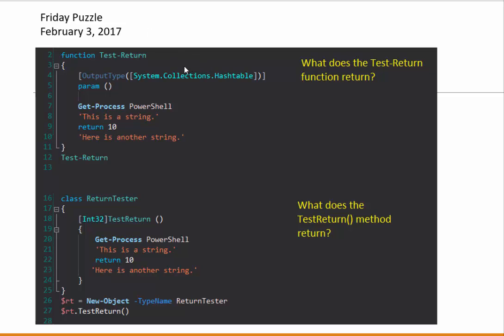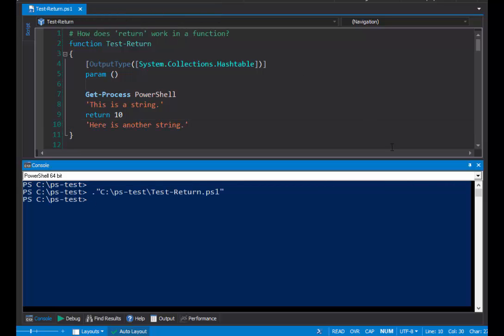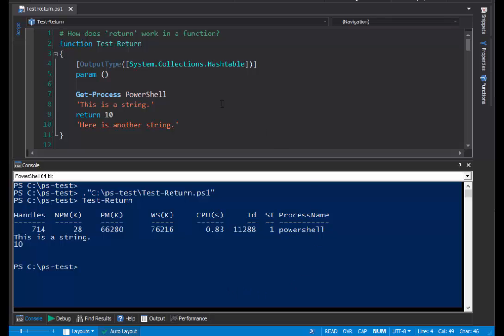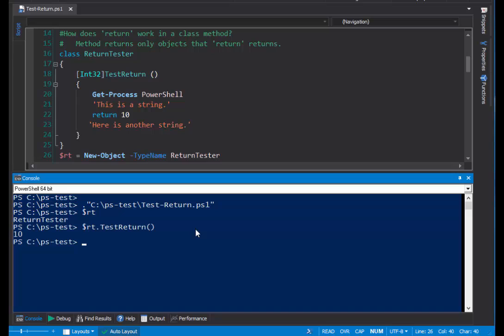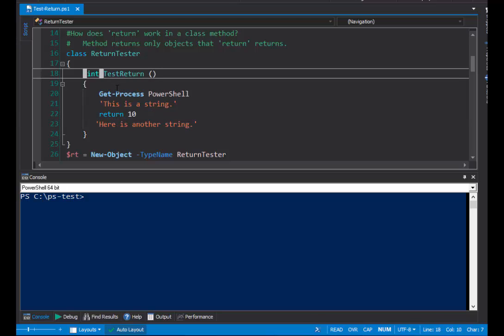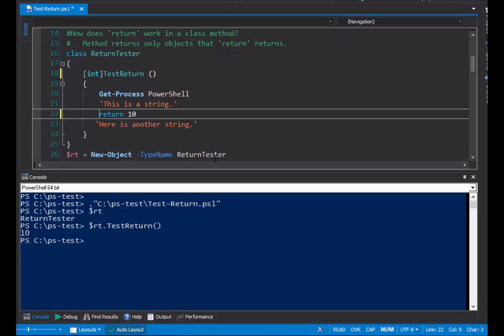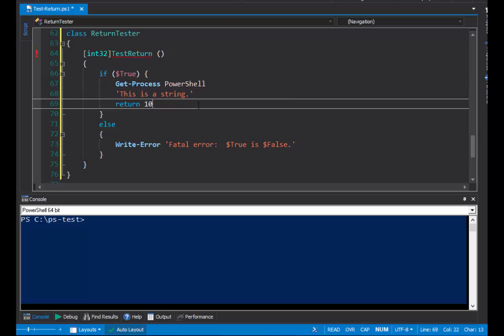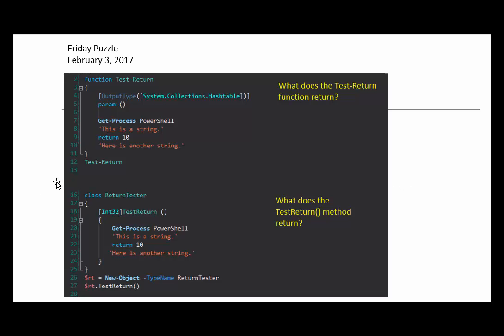What does the PowerShell Return keyword return?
How does the Return keyword in PowerShell functions differ from the Return keyword in PowerShell classes? We'll demo both and explain how they work, diving deeply into the rules for using the Return keyword in class methods.